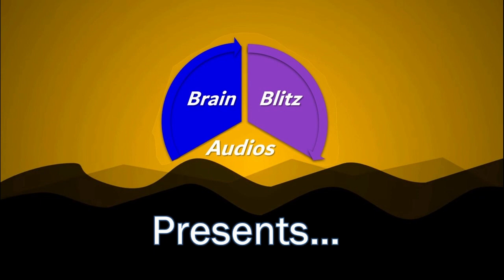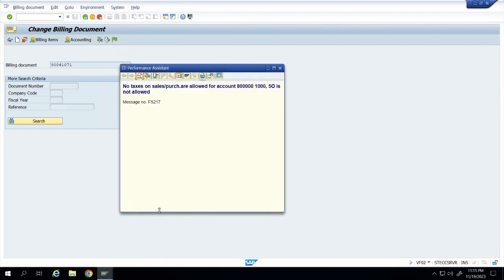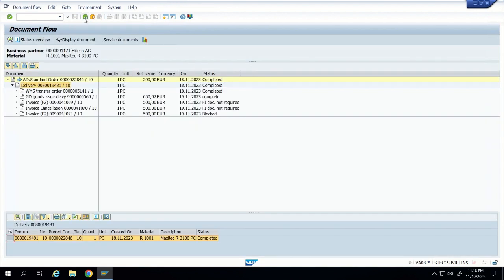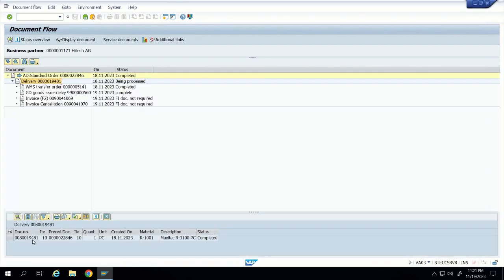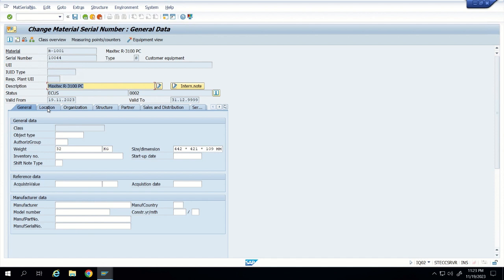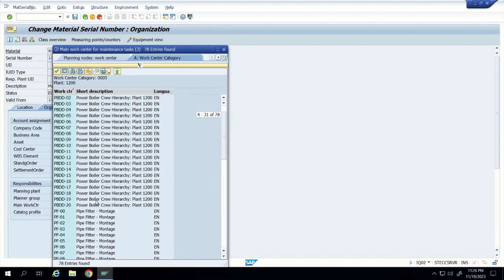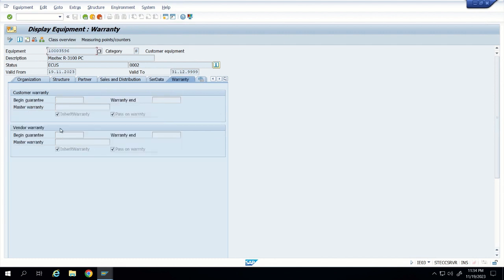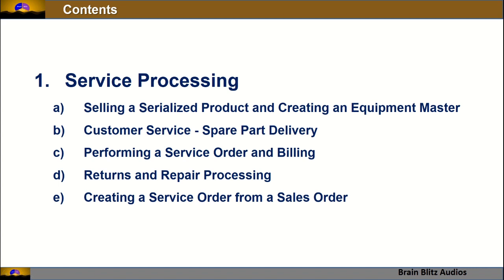Part 02/SAP Customer Service Training/Service Processing/Transactions & explanation/S/4HANA CS SD PM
Customer Service (CS) -  This component supports you when representing, managing and processing all services that you provide to your customers. You can:

Structure and manage technical objects for which services should be performed (for example, technical systems, machines)

Manage data for warranties and business partners

Create service requests

Plan and execute requested services

Bill the costs that arise as a result of the services being executed

Monitor call processing in order to keep to deadlines and agreed response times